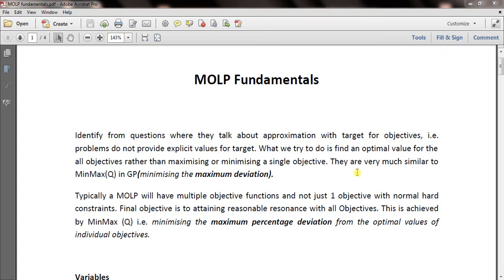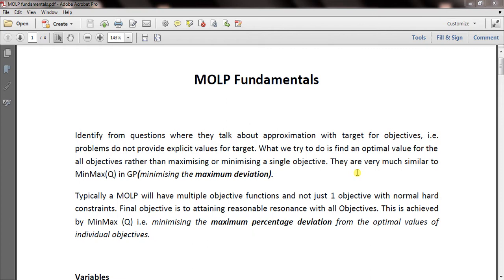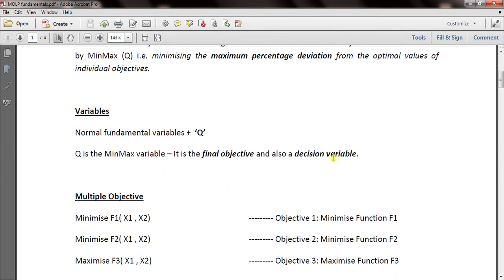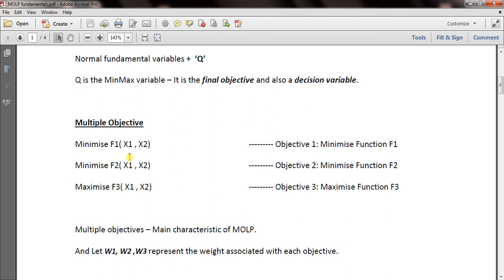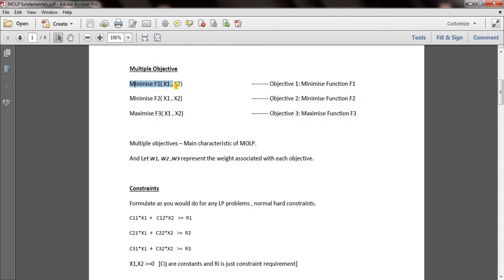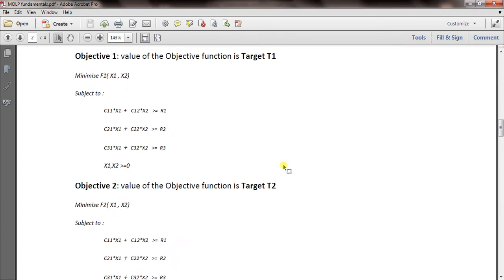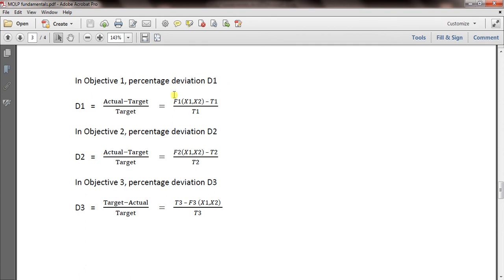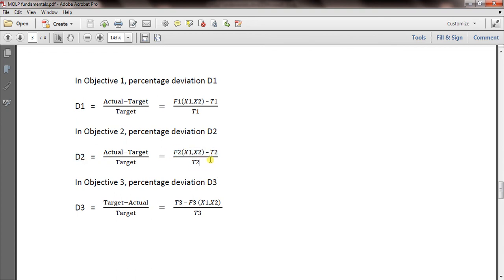MOLP Fundamentals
Multi objective Linear Programming